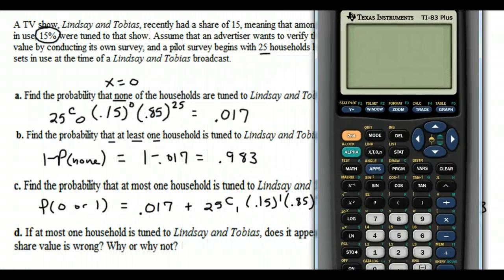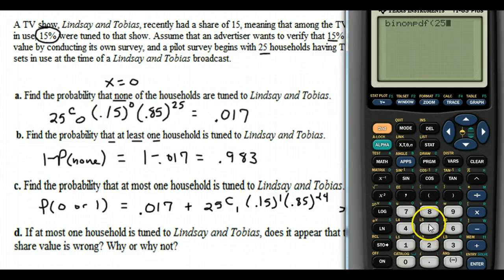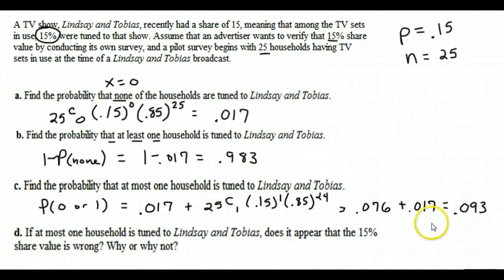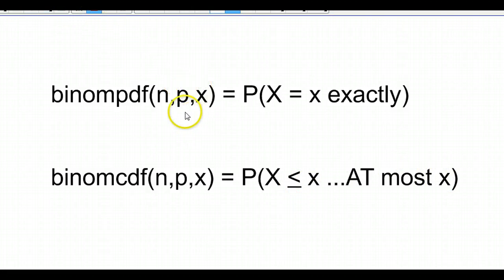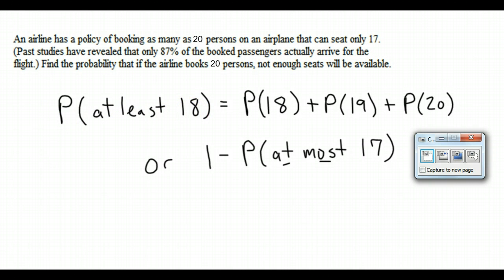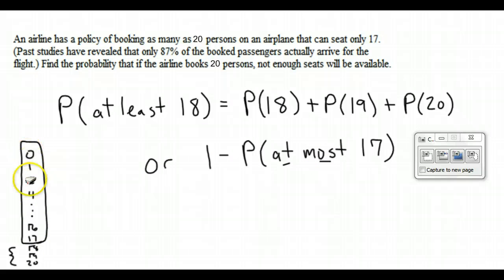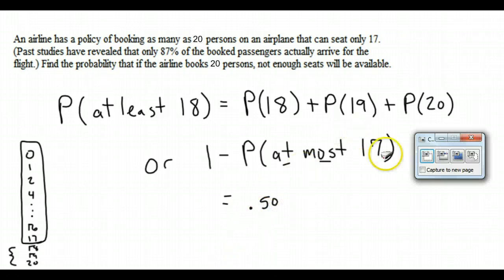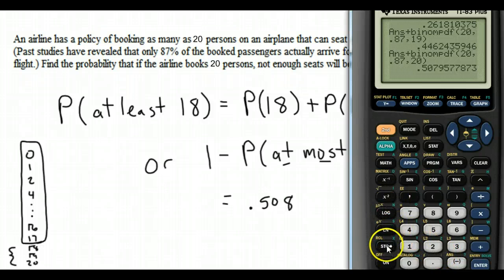5.3 The binomial distribution Pt 2: Using the calculator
Notes and examples on the binomial distribution with a TI83/84